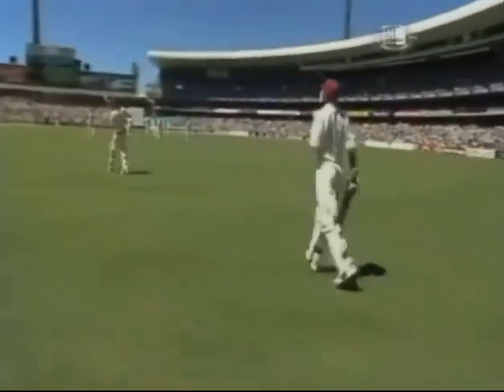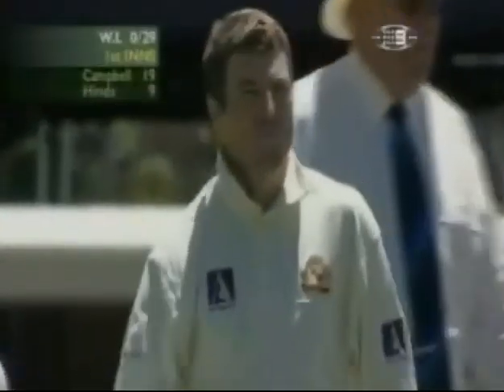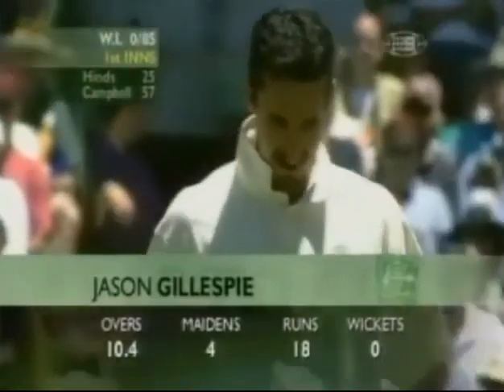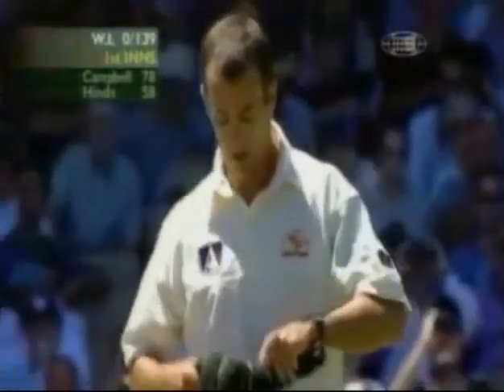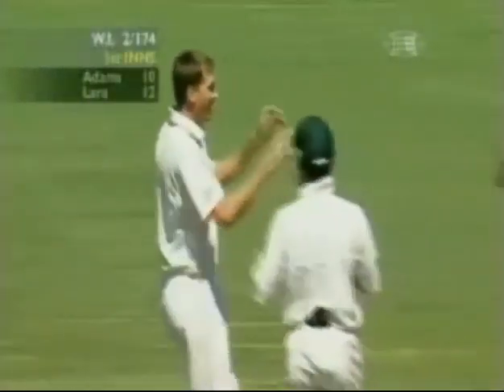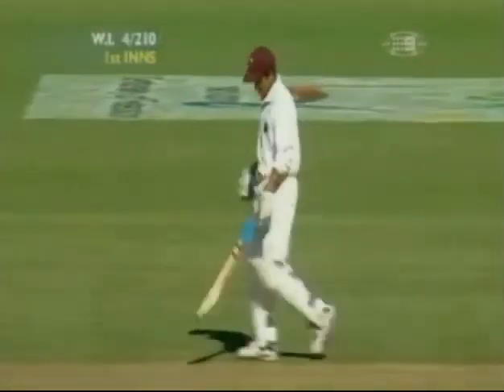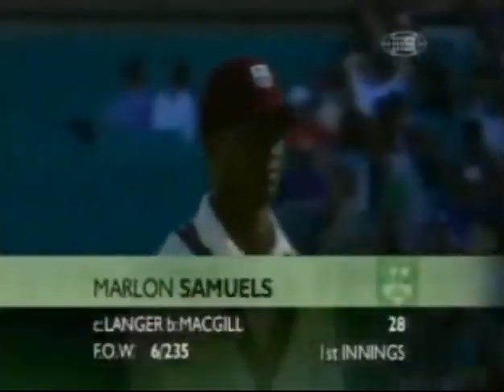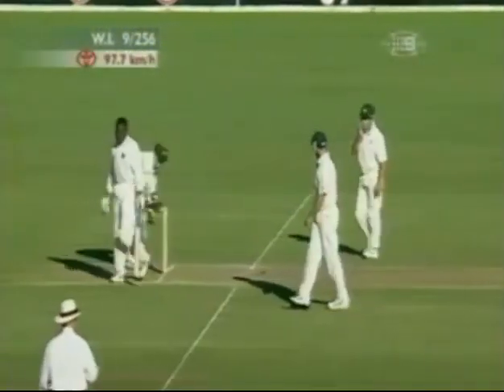Australia vs West Indies 2000 01 5th Test Sydney Day 1 Full Highlights